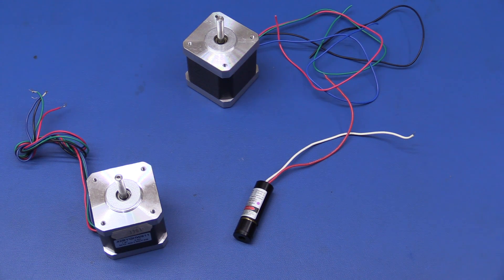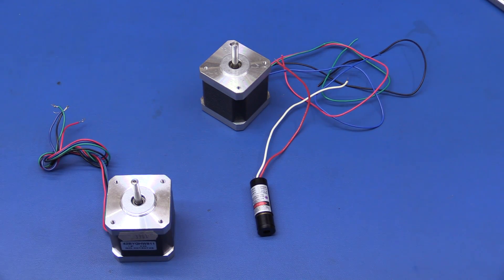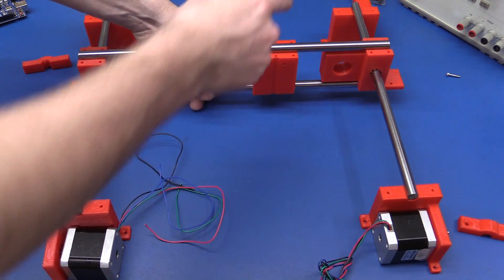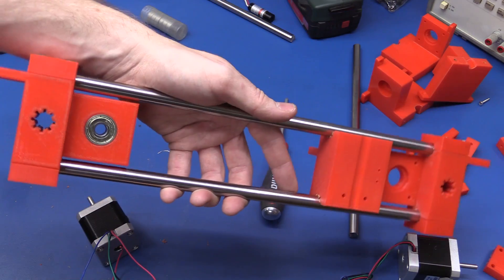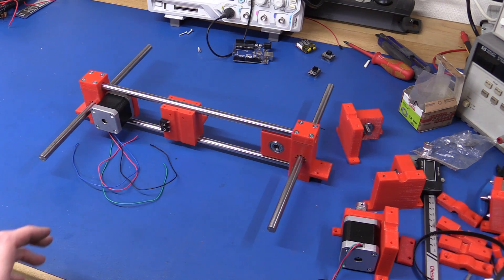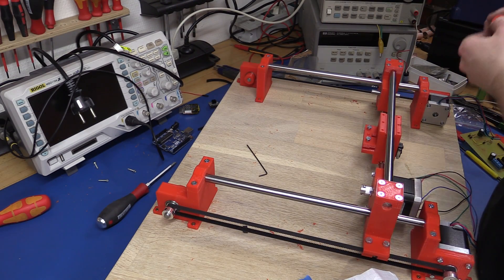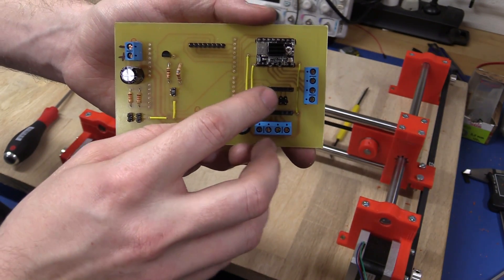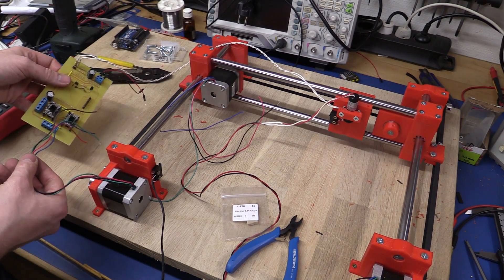DIY Laser Engraver - Part 3: Assembling the Machine - Ec-Projects